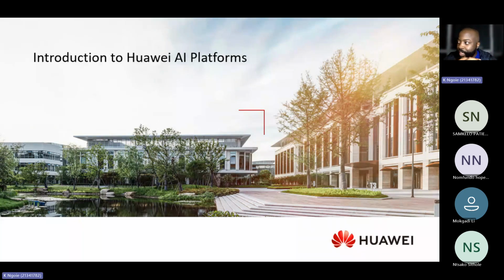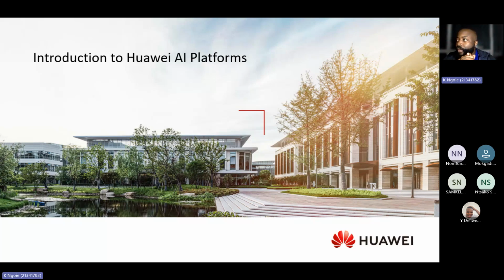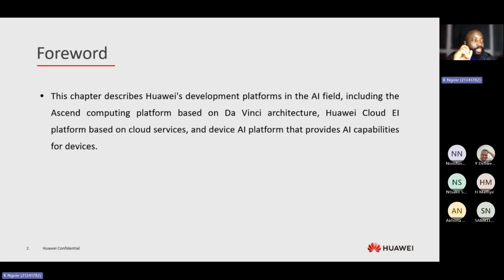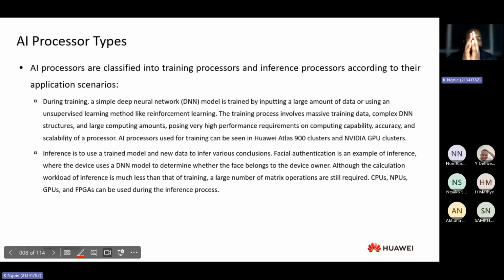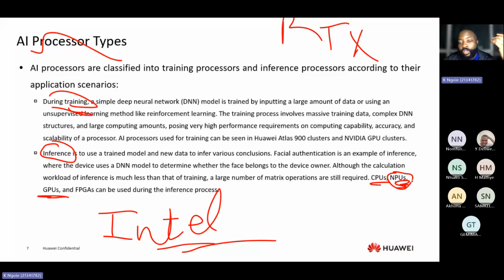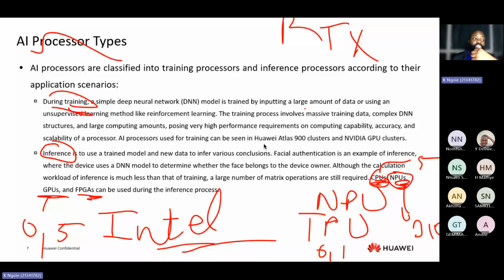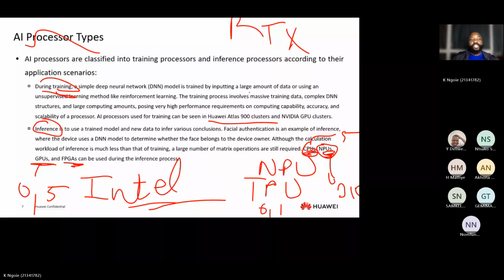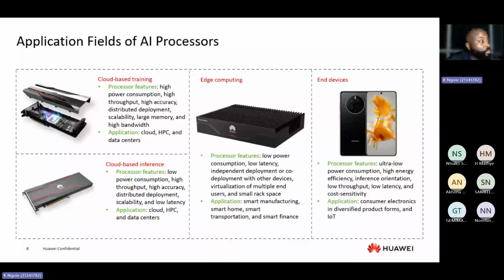HCIA AI class EPISODE 21 23JULY2025